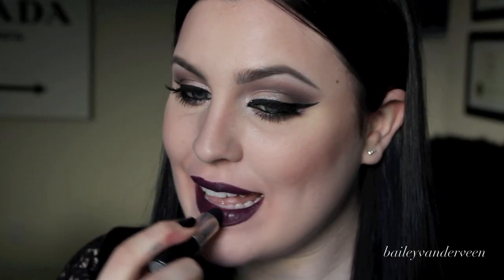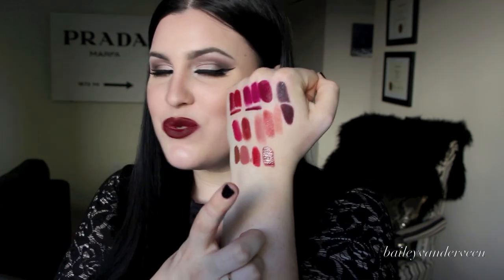BEST FALL LIPSTICKS + LIP SWATCHES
My favourite, most loved and popular fall lip products in a variety of deep reds, wine, oxblood and vampy shades perfect for the autumn months - drugstore and highend
Products mentioned:
MAC DIVA
RIMMEL MATTE 107
NYX CABARET LIP LINER
MAC REBEL
NYX MATTE ARIA
NYX DEEP PURPLE LIP LINER
CARGO NAPA
MAC CYBER
NYX SOFT MATTE LIP CREAM TRANSYLVANIA
GERARD COSMETICS COCOBEAN
STILA STAY ALL DAY LIQUID LIPSTICK PATINA
REVLON COLORBURST MATTE STANDOUT
REVLON LIP BUTTER RED VELVET
LAURA MERCIER LIP STAIN MULBERRY